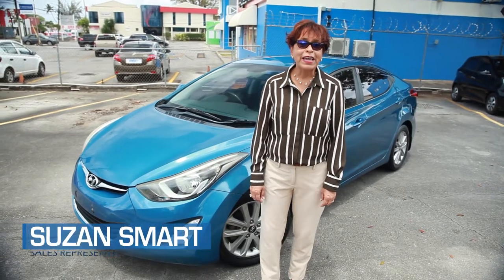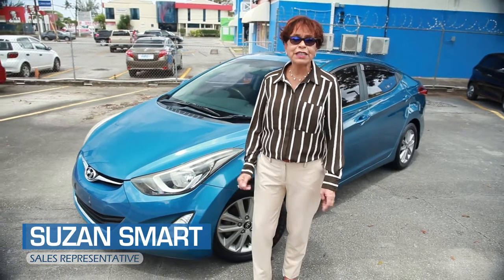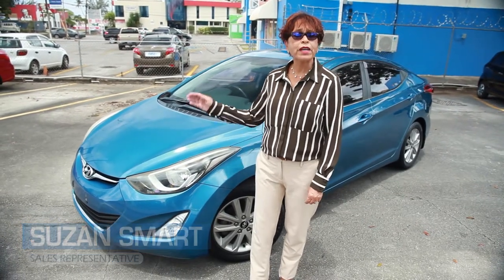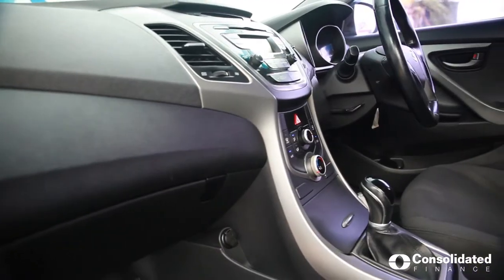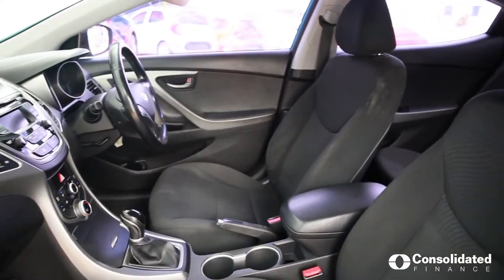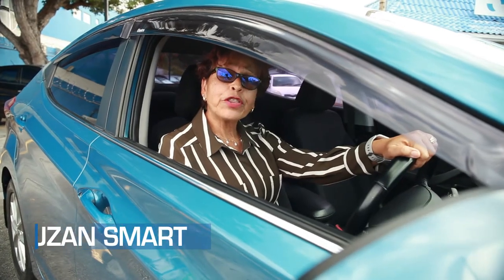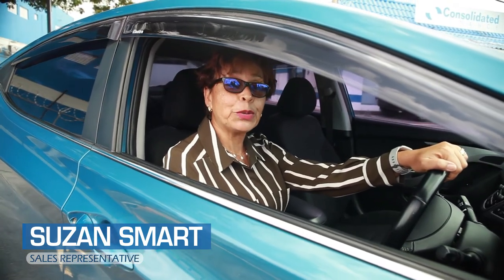Hyundai Elantra 2014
Value: $43,000
Sale Price:$42,500
Monthly payment: $910
Years to repay: 5